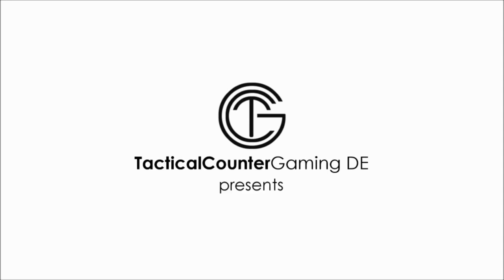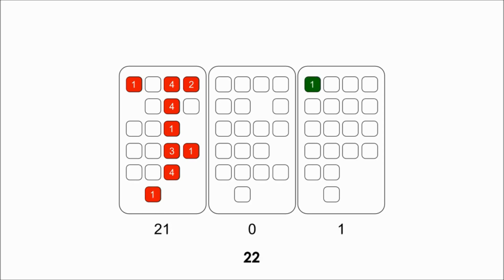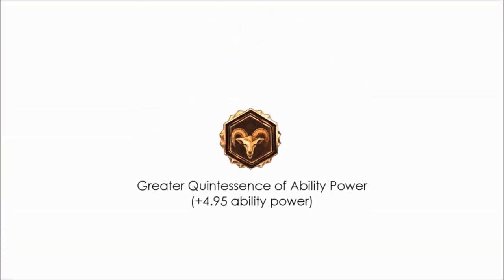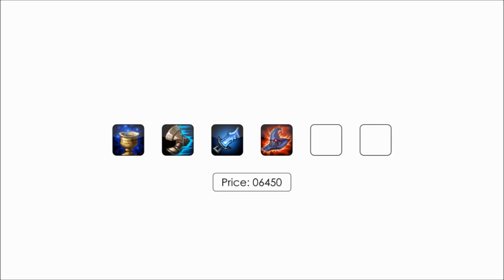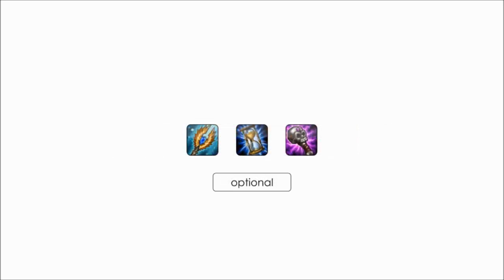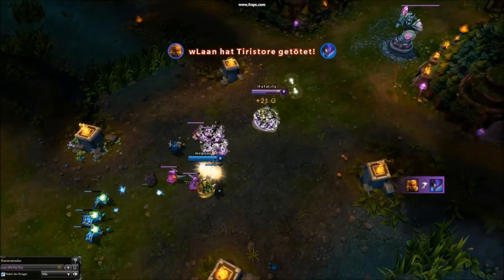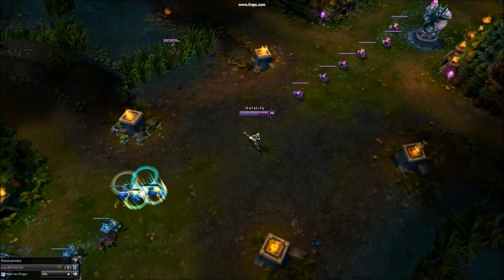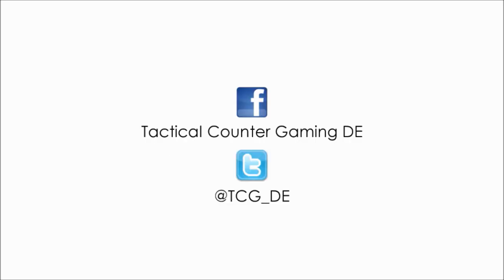Lux in 90 seconds (Champion Spotlight)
All you need to know about Lux in 90 seconds.
This is our first video so feedback is very welcome.
TCG DE

If you ask yourself where I found the Lux picture check out the page of Quiet-Lamp on deviantART. He has more of these awesome League of Legends pictures and some other cool stuff going